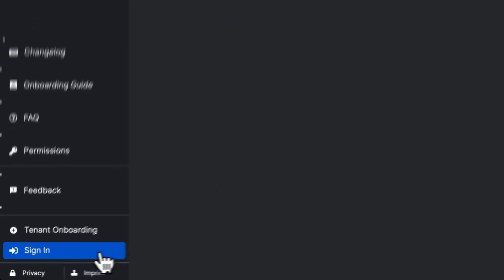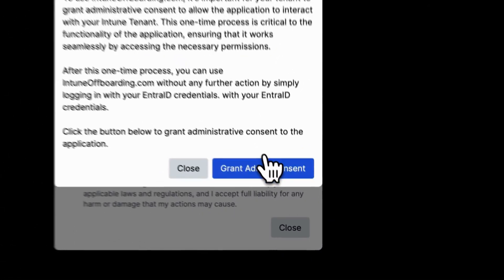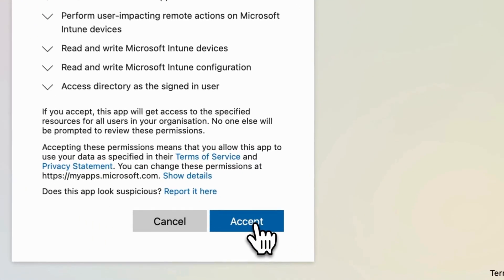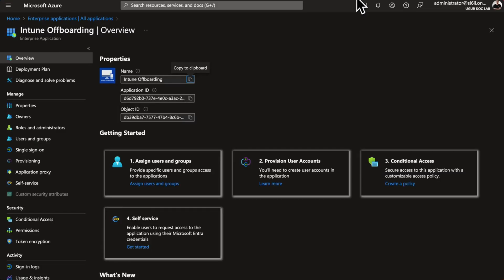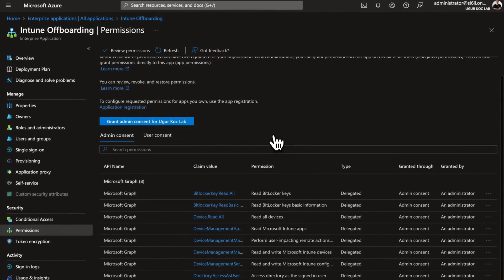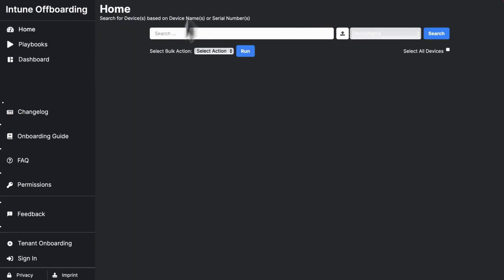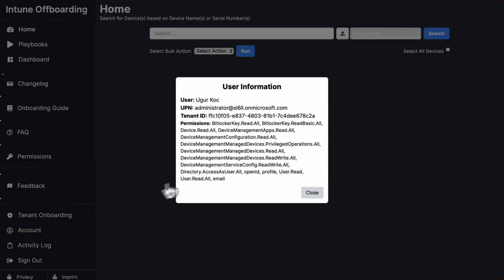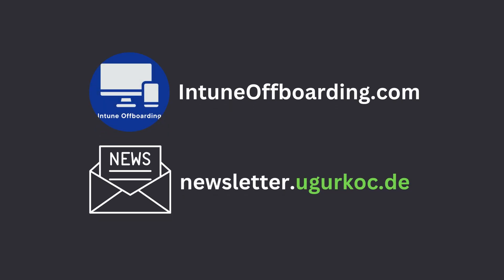Intune Offboarding - Tenant Onboarding (IntuneOffboarding.com)